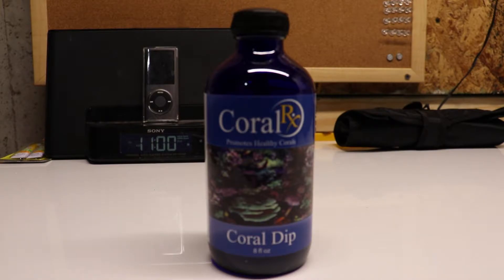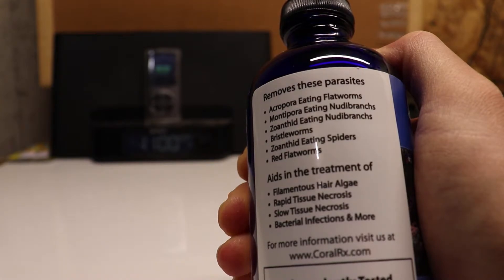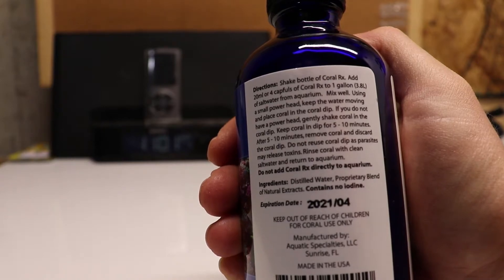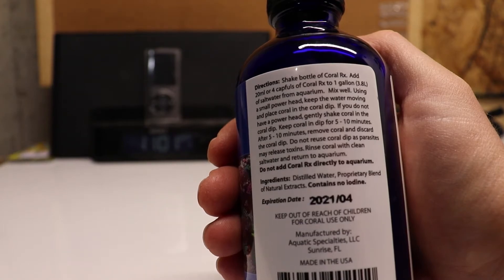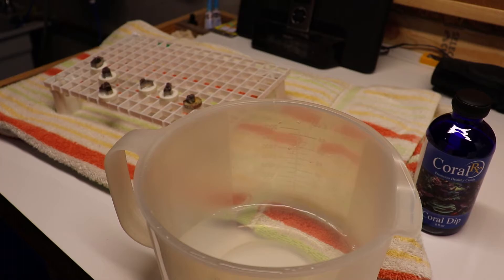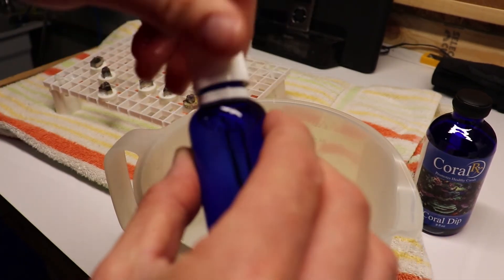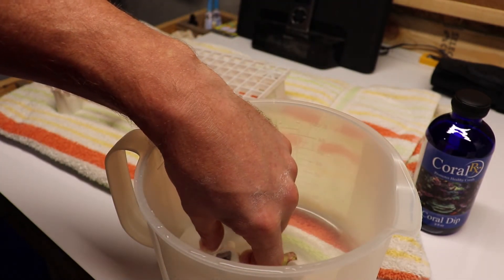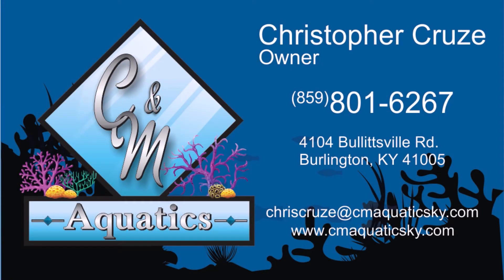How to use coral Rx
Coral Rx is a reef dip that is used to treat corals for parasites and it also aids in the treatment of bacterial infections.  This is how I use Coral RX.  I dip any new corals that i get and then place them in quarantine for several weeks before they go into my main systems with other corals.  Dipping for parasites, bacterial infections, and fungal infections is crucial for the long term care of your reef aquarium system.

Ending Music: Cadmus